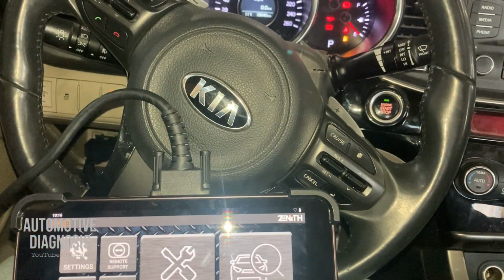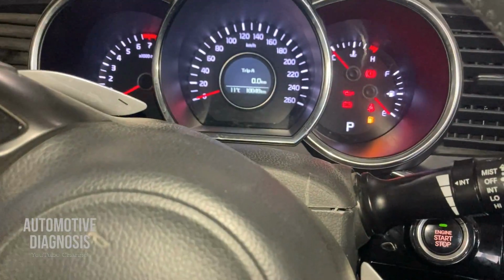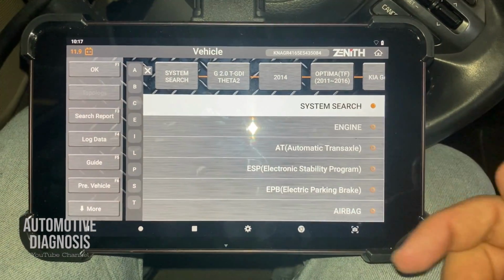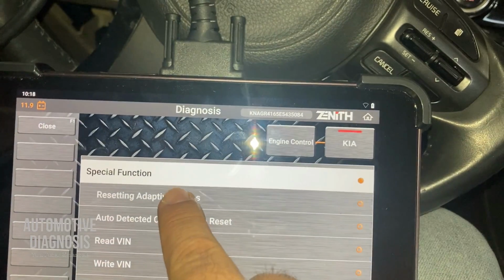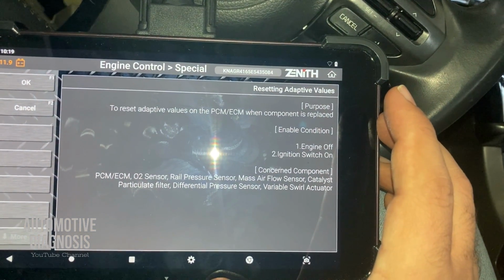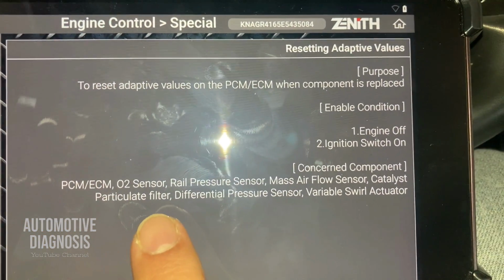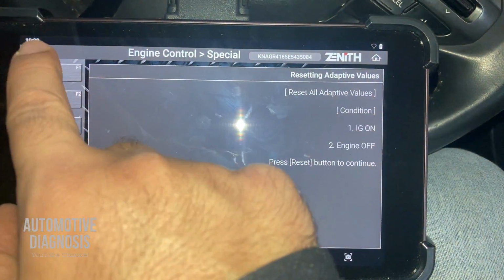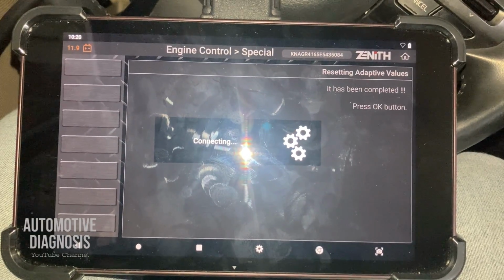Reset Engine Adaptive Values on any Hyundai & KIA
In this video I show you how I reset engine adaptive values after the engine repair or after replacing the important sensors on engine control system.
🎯 Online Courses:
🧑‍🎓 Automotive Engine Sensors Intro, Operation & Diagnosis:

“Automotive Diagnosis: Cars Repair & Training Guides” disclaims any damage, injury or loss caused by your decision to follow the steps provided in this video.